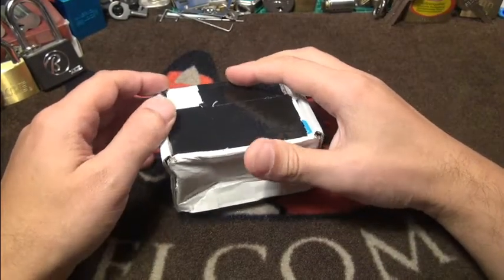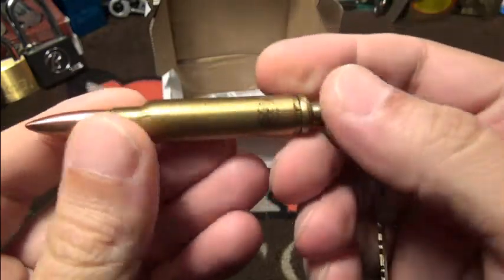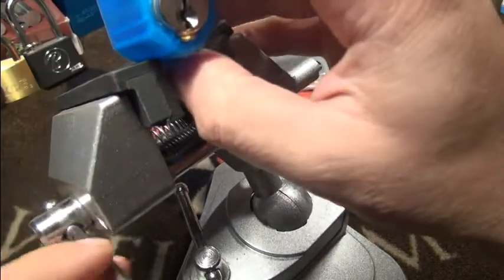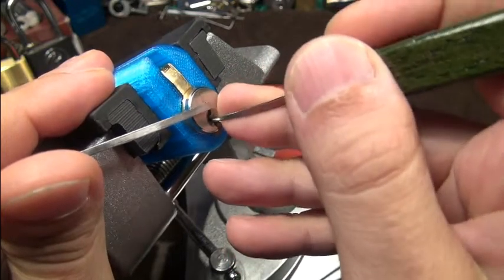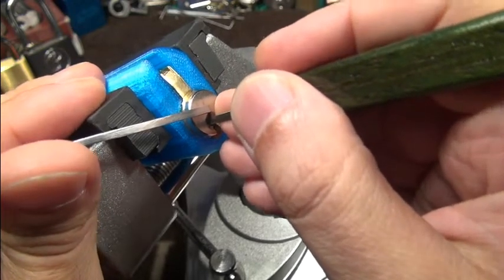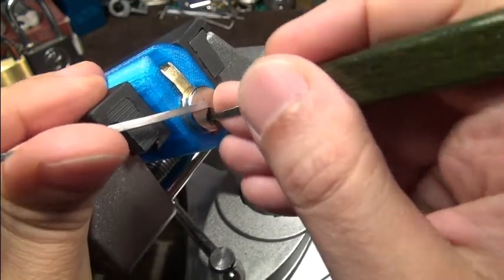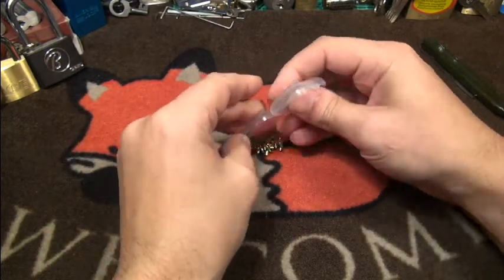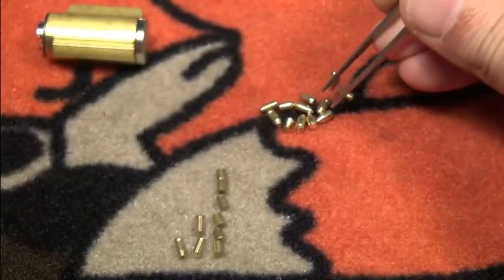(330) - Lock Noob's bullet lock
Not long ago I got an awesome package
from my friend Lock Noob with a special challenge lock
and a box of bullet pins designed by him :).
Let's find out how it picks :D.